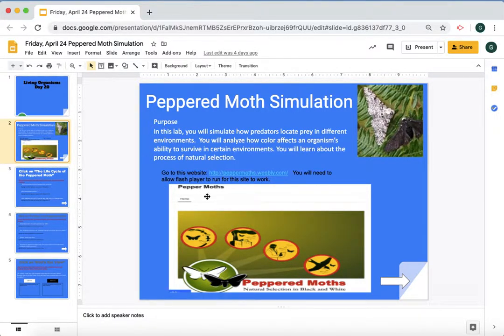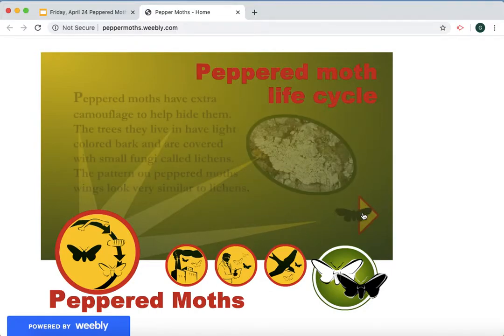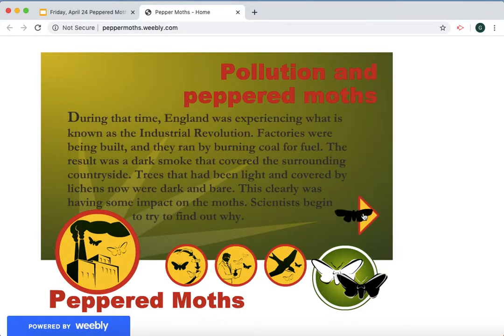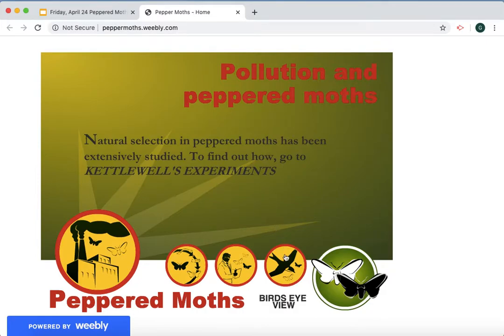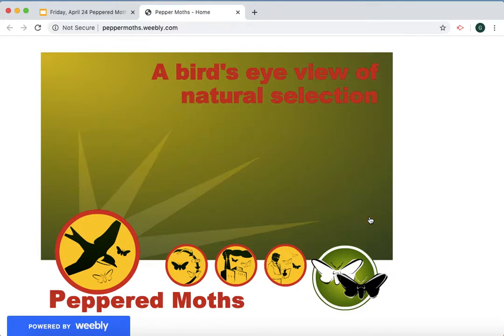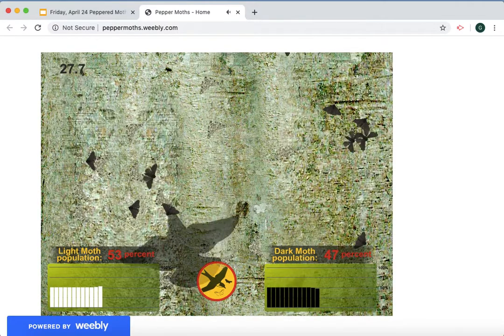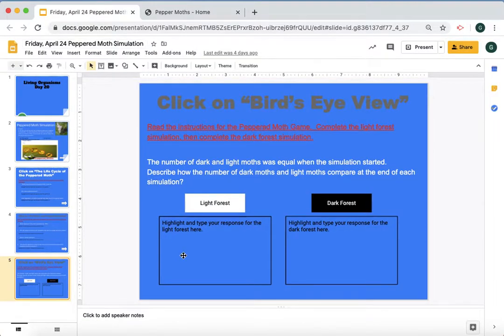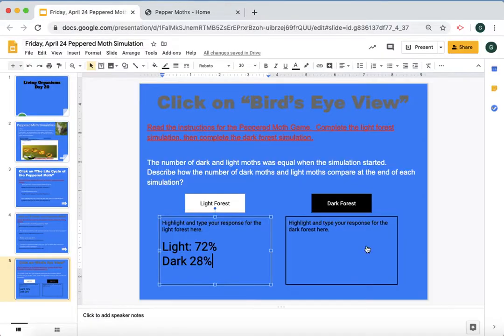Friday, April 24 Peppered Moth Simulation